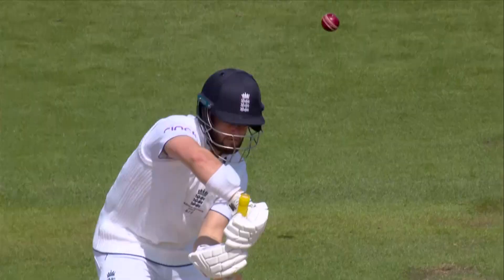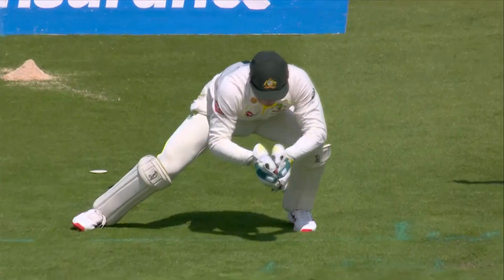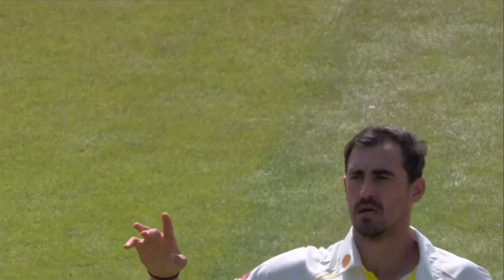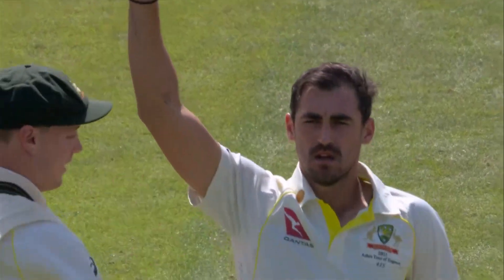The Ashes: Mitchell Starc bowls Ben Duckett EARLY in Day 2 of the 4th Test!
SportsMax presents highlights from Day 2 of the 4th Test series between Australia and England.